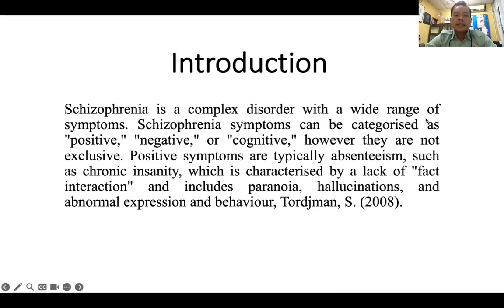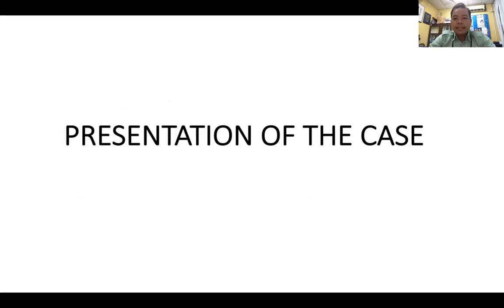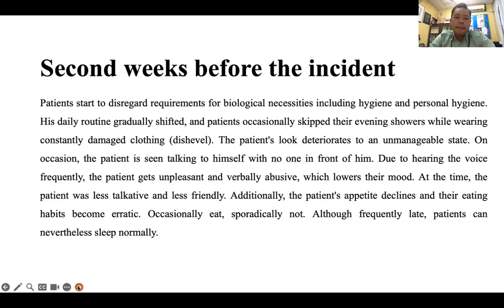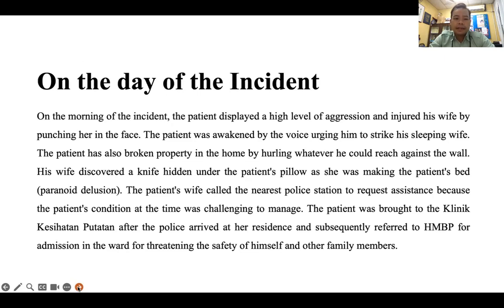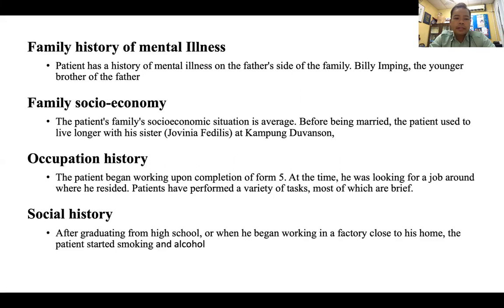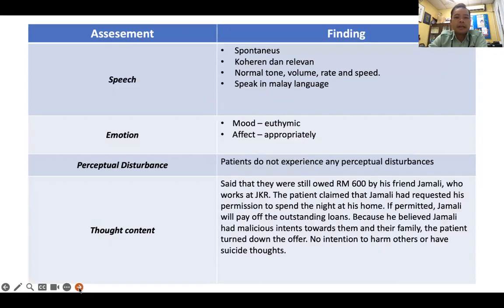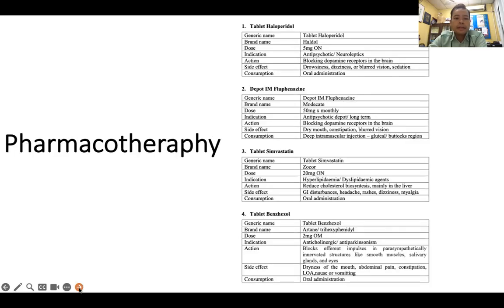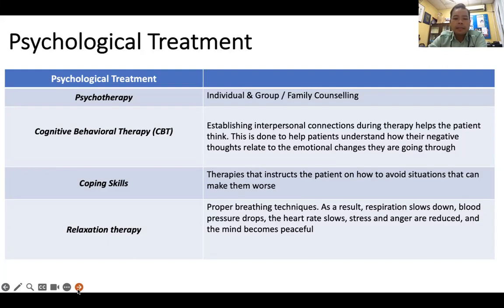NBCP3912 Pre recorded Video